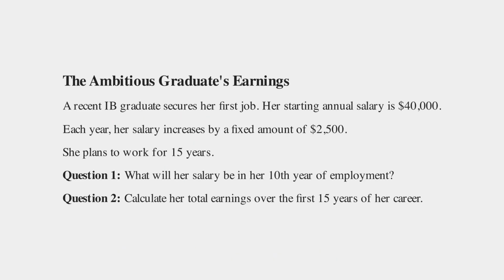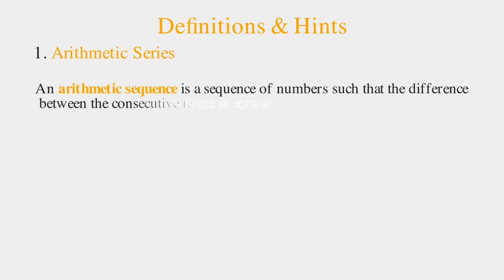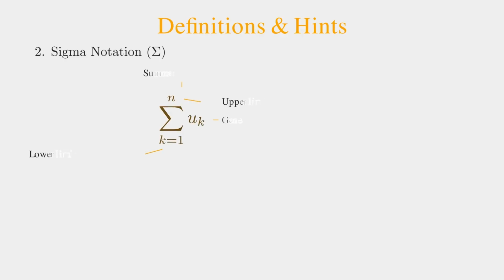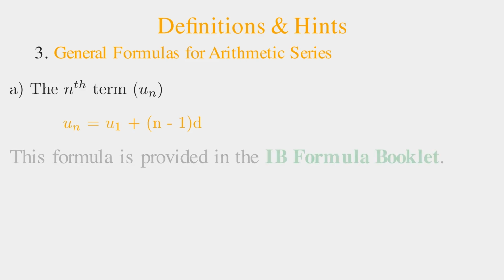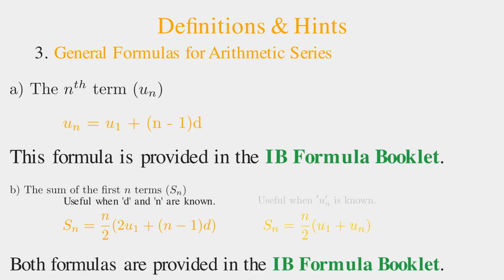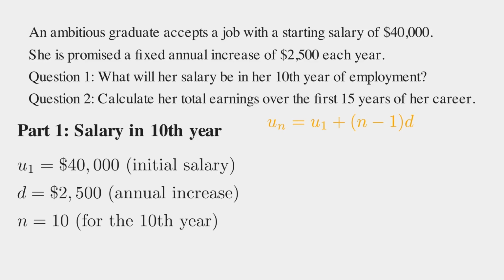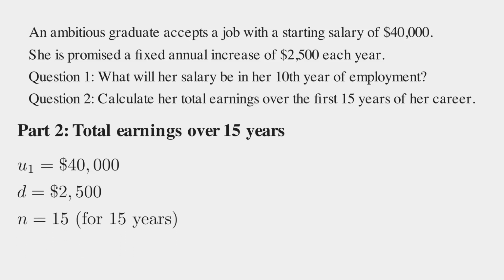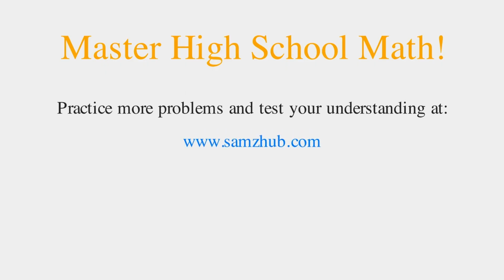1.2.5 - Arithmetic Series: The Ambitious Graduate's Earnings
Dreaming of your future salary? Learn how to calculate exactly how much you can earn over years using Arithmetic Series in IBDP Math!

Welcome to Learn Math by Example, where we make complex IBDP Math concepts clear and engaging! In this essential tutorial, we dive deep into Arithmetic Series, a powerful topic that helps us understand patterns in finances, growth, and many other real-world scenarios. This lesson is perfect for high school students preparing for their IBDP Math SL/HL exams, or anyone wanting to master sequences and series.

We start with a compelling real-life challenge: "The Ambitious Graduate's Earnings." Imagine an IB graduate with a starting salary that increases by a fixed amount each year. Our goal is to determine her salary in her 10th year and calculate her total earnings over 15 years. This problem sets the stage for a practical application of arithmetic series, sparking a true problem-solving journey.

Next, we lay down the foundational concepts you'll need. We'll clearly define what an arithmetic sequence and an arithmetic series are, using simple examples to illustrate the common difference. You'll also learn about Sigma Notation, a concise way to express the sum of a series, which is crucial for IB exams. Most importantly, we'll introduce and explain the general formulas for the nth term (u_n) and the sum of the first n terms (S_n), highlighting that these are conveniently provided in your IB Formula Booklet. Understanding when and how to use each formula is key to saving time and boosting your scores on your high school math assessments.

Finally, we put everything into practice with a step-by-step worked solution to "The Ambitious Graduate's Earnings" problem. We'll meticulously break down each part, showing you how to identify the given values, apply the correct arithmetic series formulas, and arrive at the solutions. This comprehensive problem-solving approach demonstrates the real-world power of arithmetic series in financial projections and salary calculations, turning a challenging question into a clear, understandable solution.

Whether you're struggling with arithmetic sequences, need to ace your IBDP Math exam, or simply want to strengthen your high school math skills, this video offers comprehensive guidance and practical application.

Here's what you'll learn in this lesson:

0:00 - Real-Life Problem & Introduction: The Ambitious Graduate's Earnings
1:14 - Definitions & Hints: Arithmetic Series, Sigma Notation, General Formulas
4:21 - Worked Solution: The Ambitious Graduate's Earnings
6:40 - Call to Action & Next Lesson
7:41 - Outro

If you're looking for help in your homework or support in writing your IA, visit us and let us know that you're interested.